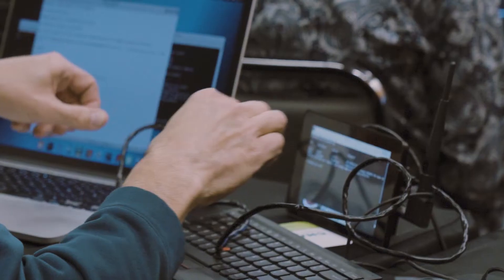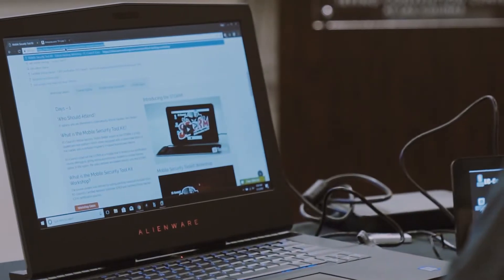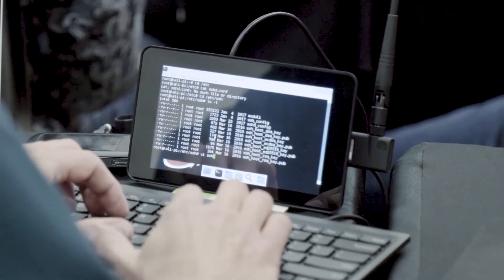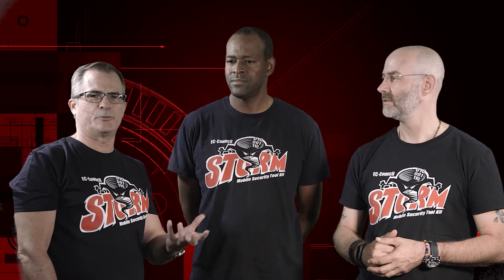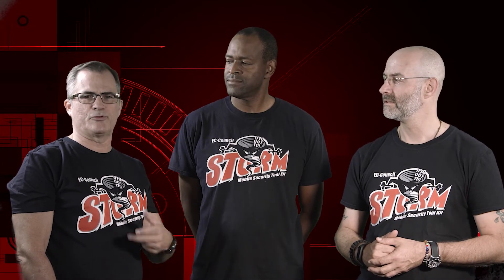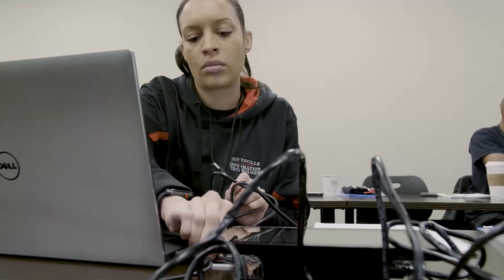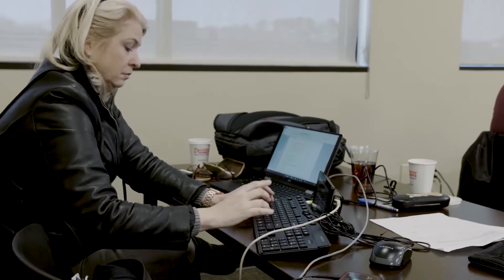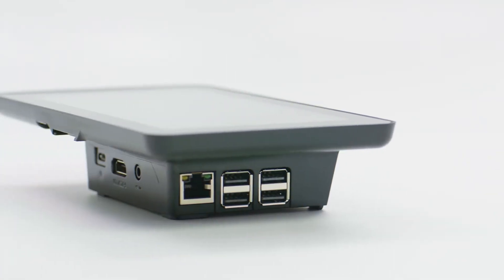EC-Council Mobile Security Toolkit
What is the Mobile Security Tool Kit?

EC-Council’s Mobile Security Toolkit (Better known as the STORM!) is a fully-loaded pen-test platform that comes equipped with a customized distro of Kali loaded onto a portable Raspberry Pi-based touchscreen device.

EC-Council rolled out the STORM as a mobile tool to enhance our certification course offerings by giving online asynchronous students a mobile training option. In this option, the video lectures are loaded directly onto the STORM.

What is the Mobile Security Tool Kit Workshop?

The course content was derived by pulling carefully selected modules from EC-Council’s Certified Network Defender (CND) and Certified Ethical Hacker (CEH) certification courses.